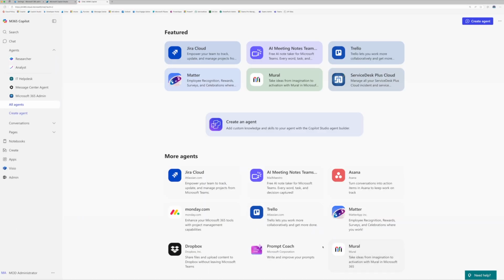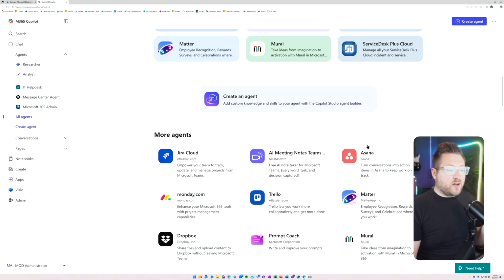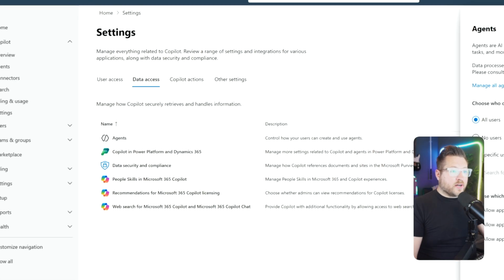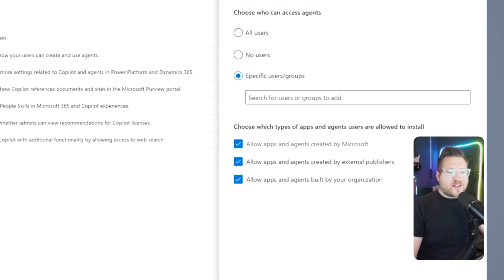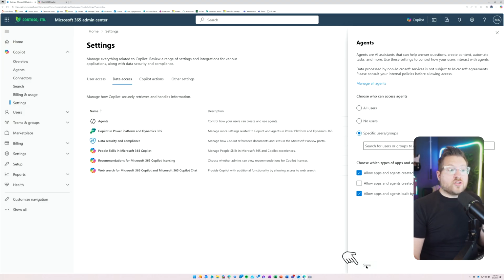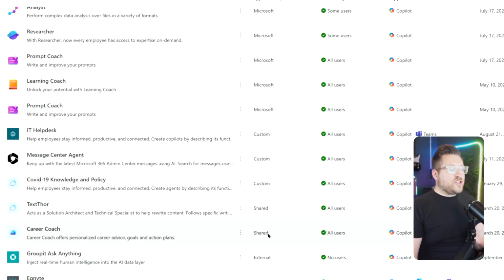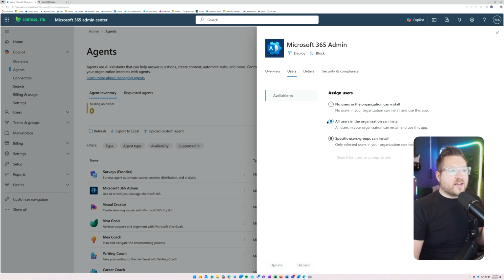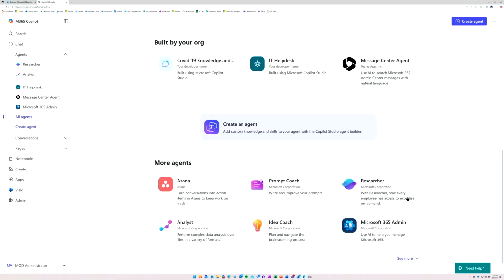How to Remove Third-Party External Agents from the Copilot Agent Store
Sorry about the camera autofocus issues!!

If you're starting to roll out Microsoft Copilot in your organization, you're probably exploring the Agent Store. But you might also be noticing something unexpected—third-party agents like Jira, Monday, or Dropbox showing up without your approval.

You're not alone. Many IT admins are seeing this and asking:
"Where did these agents come from, and how do I remove them?"

Here’s how to clean up your Copilot Agent Store and give your users a more curated, secure experience.

- User confusion: Users see unfamiliar agents and start submitting tickets.
- Security concerns: Third-party agents may access data you haven’t vetted.
- Control: You want to manage what’s available in your environment.

Steps to Remove Third-Party Agents
Go to the Microsoft 365 Admin Center
- Navigate to the Copilot section in the left-hand menu.

Open Copilot Settings
- Under the Copilot dropdown, select Settings.

Go to the Data Access Tab
- This is where you control agent visibility and access.

Adjust Agent Permissions
- Find the setting:
 - “Allow apps and agents created by external publishers”
   - Uncheck this box to remove third-party agents from the store.

Optional: Fine-Tune Access
- You can also:
   - Allow or block Microsoft-created agents.
   - Allow only agents created by your organization.
   - Assign access to specific security groups.

Review Agent Types
- In the Agents section, check the Type column:
   - External = third-party
   - Microsoft = first-party
   - Shared = created by users in the Copilot web app
   - Custom = built in Copilot Studio or M365 toolkit

Refresh the Agent Store
- Go back to Copilot, refresh the page, and you’ll see the third-party agents disappear.

Final Thoughts
This quick change helps you:
- Reduce noise in the Agent Store
- Improve user experience
- Maintain better control over your Copilot environment

Go push some buttons.

-Michael Goad